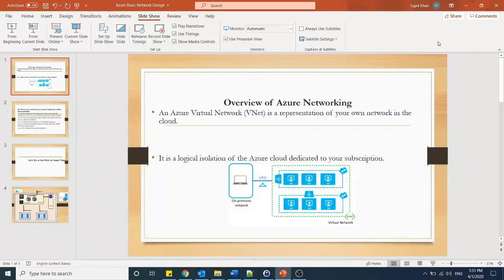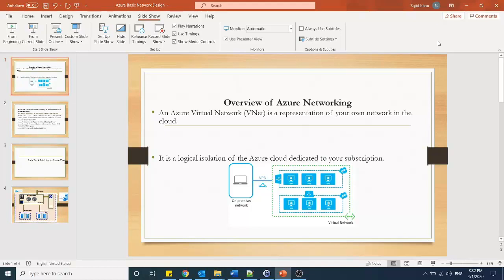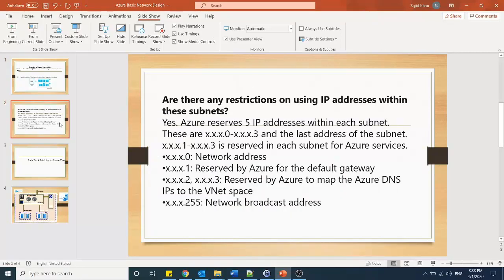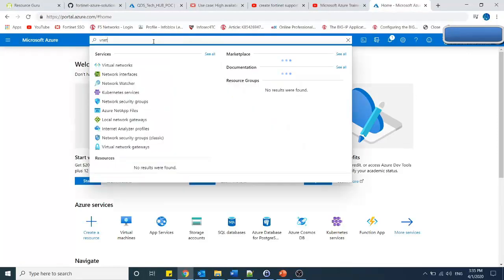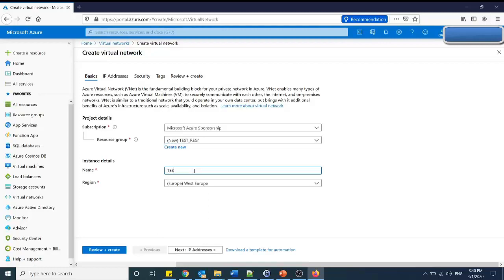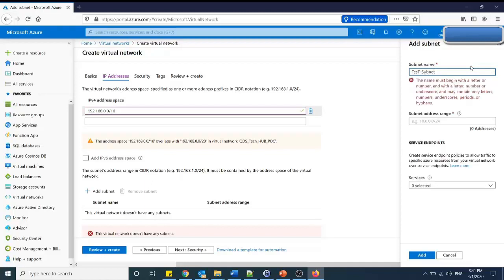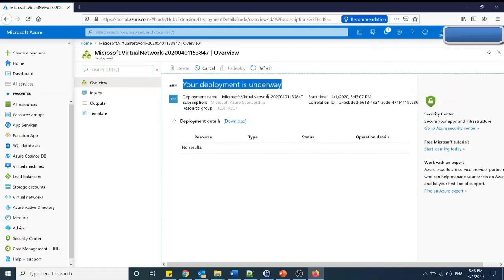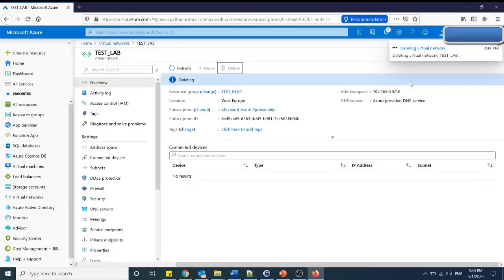Azure Networking | Session 1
This video walks through an overview of Azure Virtual Network with Hands-On Lab and more.